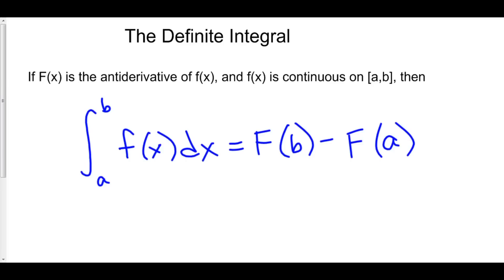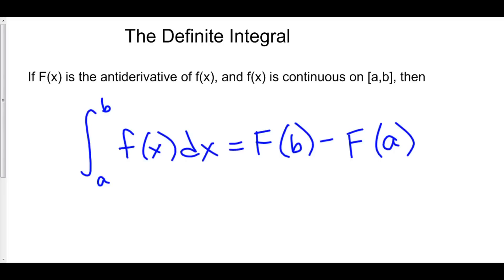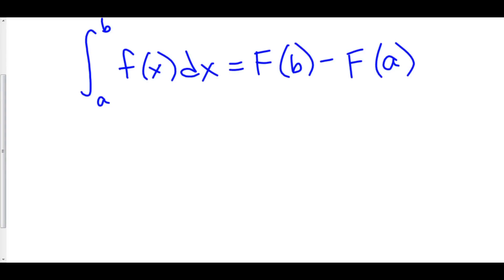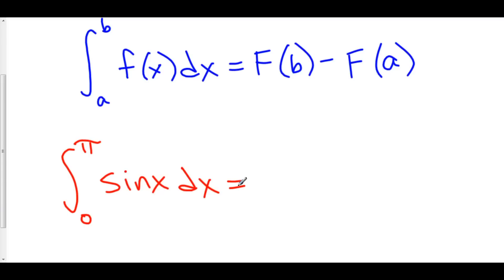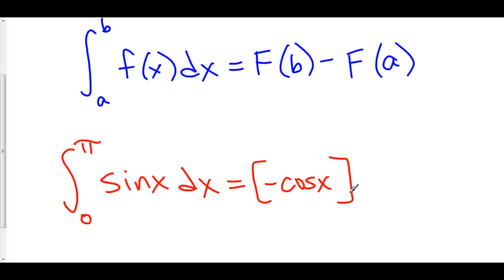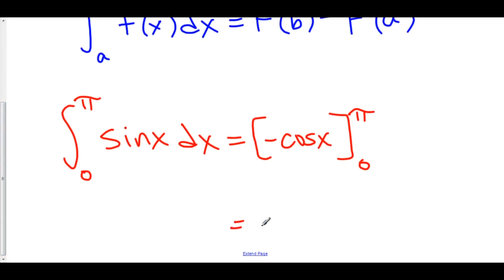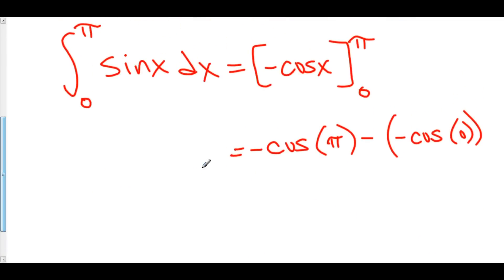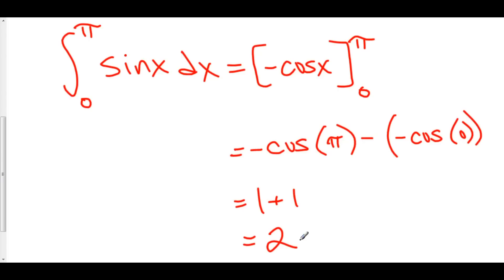The Definite Integral, An Overview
5 Definite Integrals 0